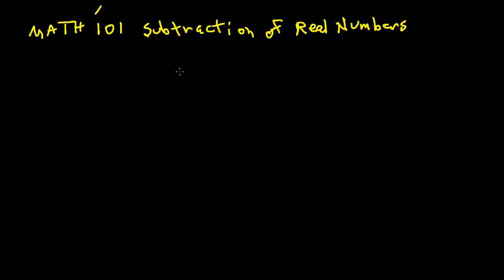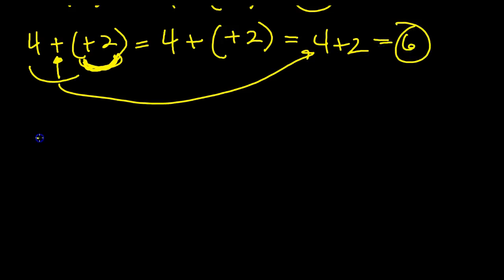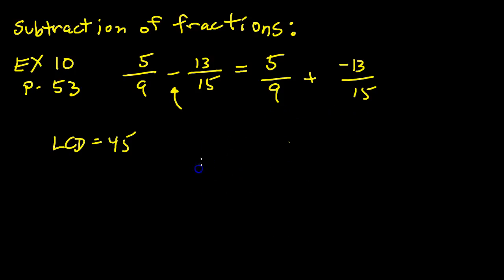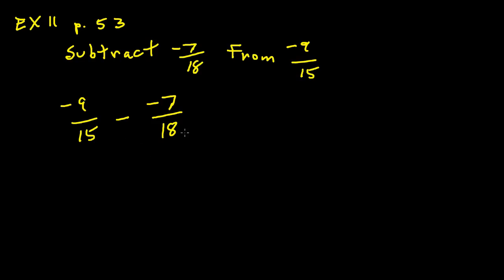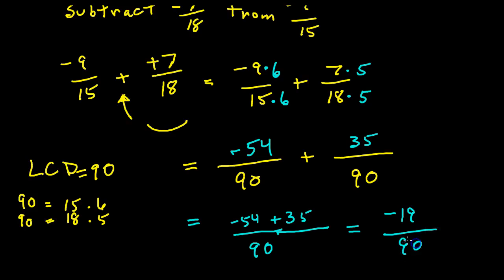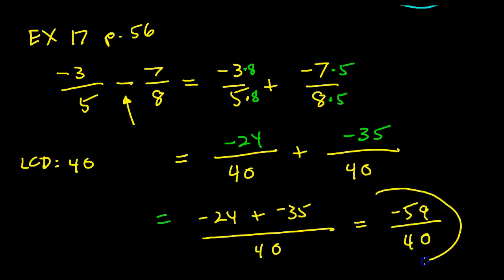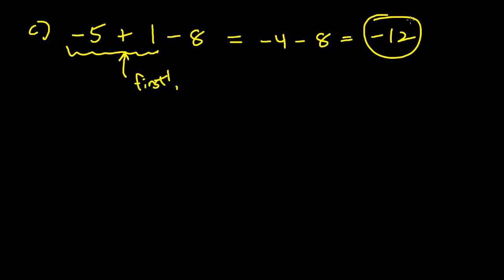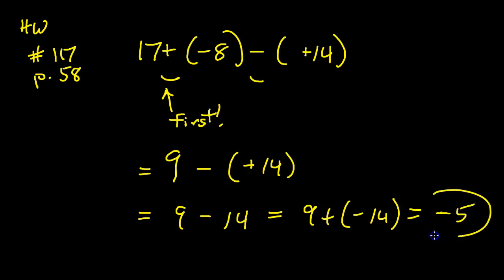MATH 101 1.7 Subtraction of Real Numbers